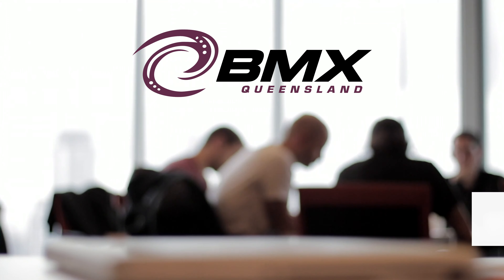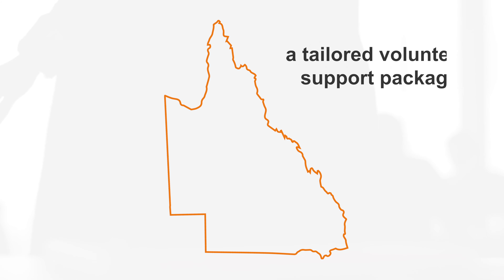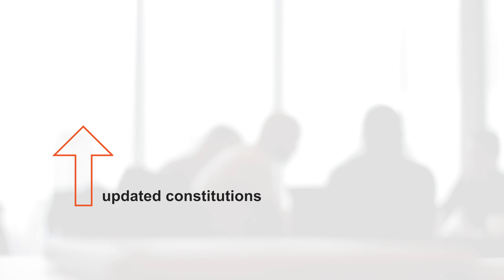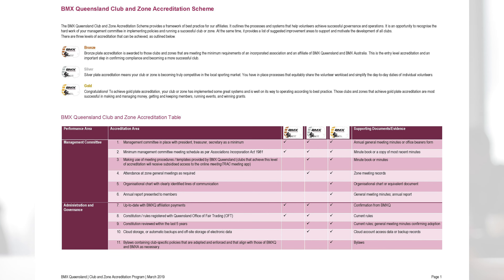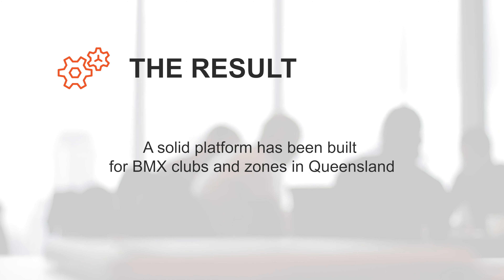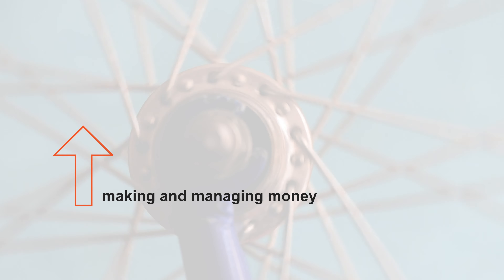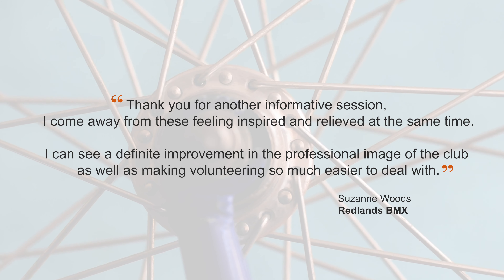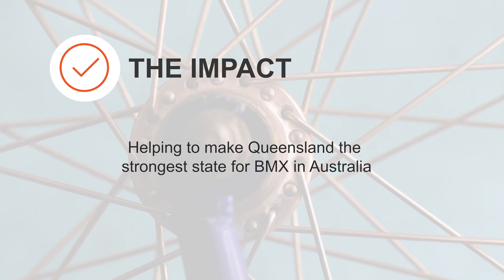190603 BMXQ Volunteer Support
CPR Group Project Profile

BMX Queensland Volunteer Support Package
Supporting volunteers since 2010

BMX Queensland has worked with CPR Group since 2010. Over the years, CPR Group has developed and delivered a tailored volunteer support package for BMX clubs and zones across the state.

CPR Group has supplied mentoring and support including AGM assistance, updated constitutions, governance workshops and strategic planning to the 36 clubs and zones across Queensland. We developed a framework of best practice to outline processes and systems to help volunteers achieve successful governance and operations.

A solid platform has been built for BMX clubs and zones in Queensland, helping them to be successful in making and managing money, gathering and keeping members, running events and winning grants.

Improvements in the administration of BMX clubs and zones developed through the support package has enabled the sport to continue to grow, helping to make Queensland the strongest state for BMX in Australia.